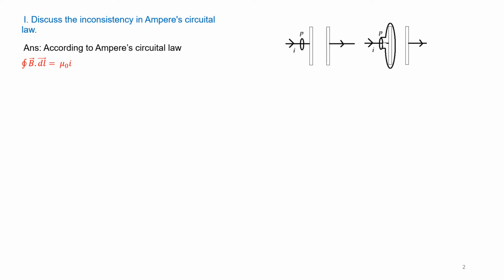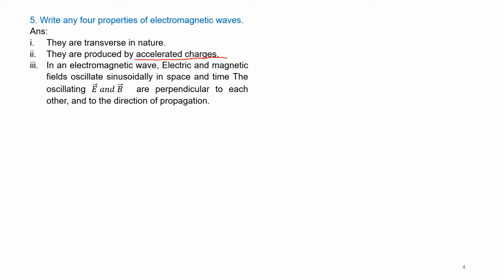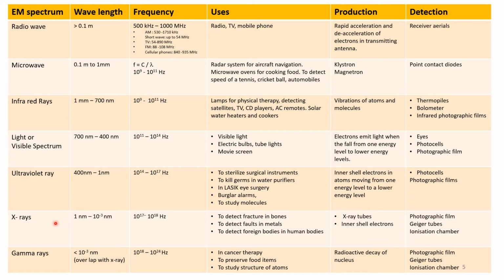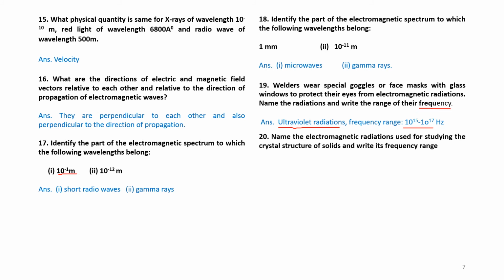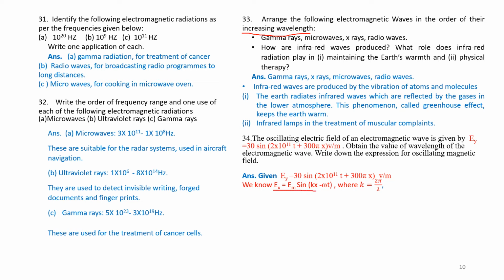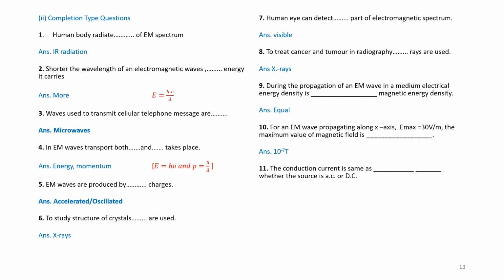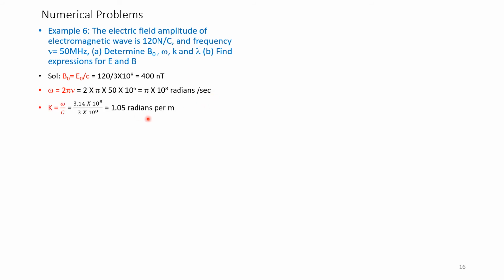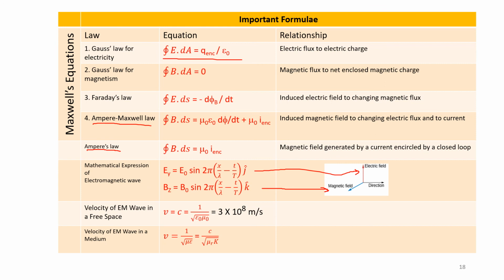8C Physics for Class 12 Electromagnetic Waves Chapter 8 Part C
Video lesson of Physics for Class 12. This is a revision lecture on Chapter 8, which describes Introduction , Electromagnetic Waves and Electromagnetic Spectrum. Questions with  Answers for Board, JEE, NEET and CET examination have been explained.